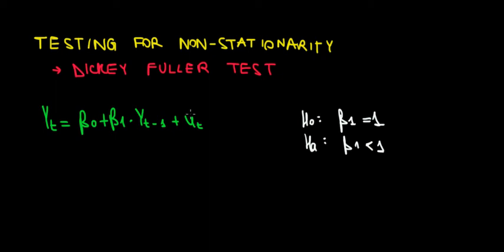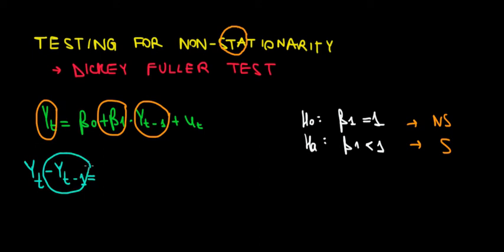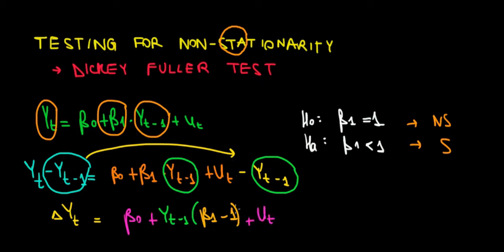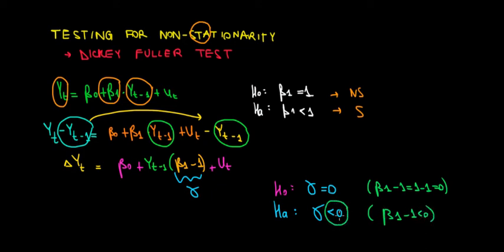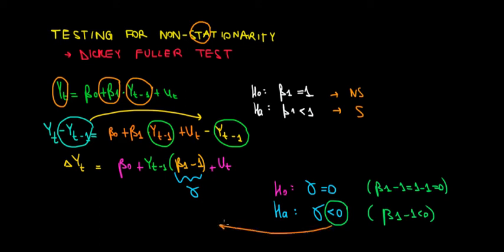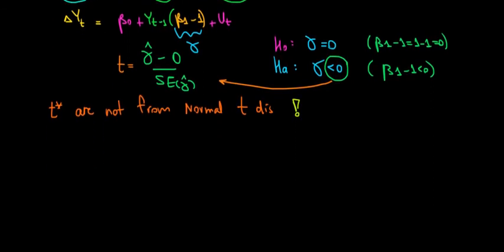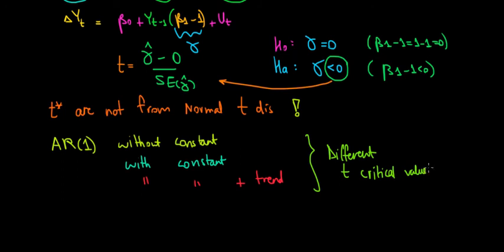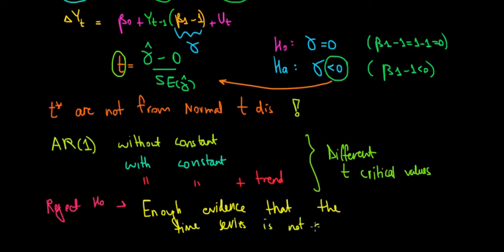ECONOMETRICS | Dickey Fuller Test on Non-Stationarity